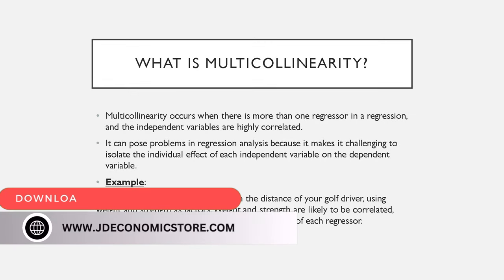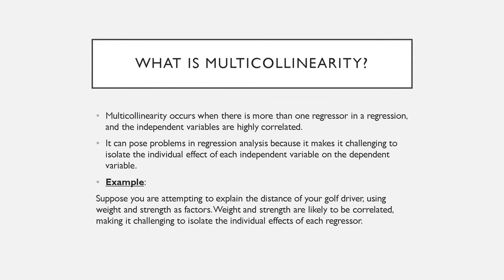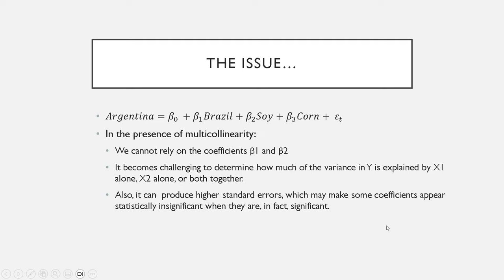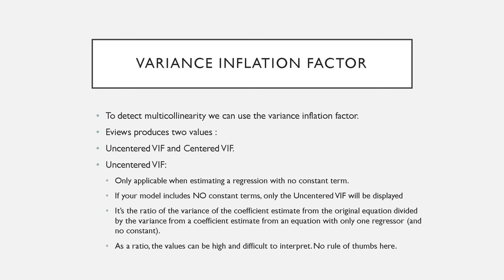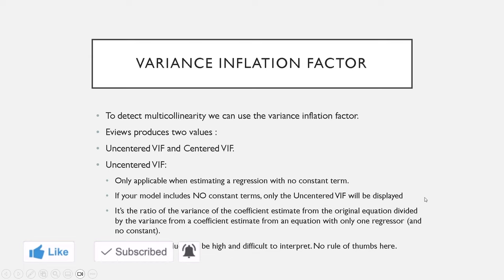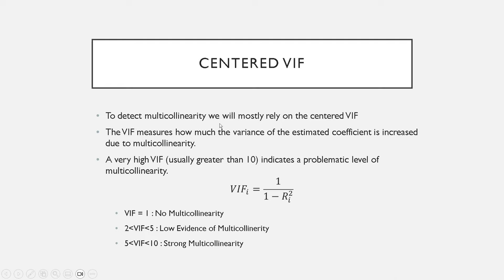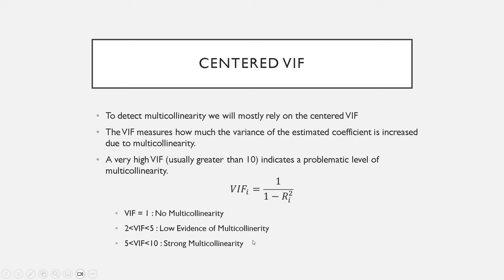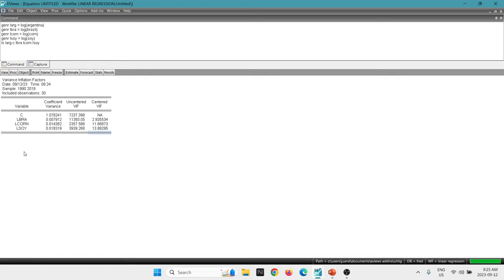Multicollinearity in Linear Regression - EViews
Welcome to our in-depth tutorial on Multicollinearity in Linear Regression using EViews! 📊

In this video, we'll dive into the world of multicollinearity, a common issue that can affect the accuracy of your linear regression models. Whether you're a beginner or an experienced data analyst, this tutorial will provide you with valuable insights and practical tips on dealing with multicollinearity in EViews.

Here's what we'll cover in this tutorial:

✅ What is Multicollinearity?: We'll start by explaining what multicollinearity is and why it's important to understand in linear regression analysis.

✅ Issues Associated with Multicollinearity: Learn about the challenges and problems that multicollinearity can introduce into your regression models.

✅ Algebra of Multicollinearity: Dive deep into the mathematical foundations of multicollinearity, so you can grasp the underlying concepts.

✅ Uncentered and Centered VIF Values: Discover the concepts of Variance Inflation Factors (VIF) and how they help us assess multicollinearity.

✅How to Obtain VIF Values in EViews: We'll show you step-by-step how to calculate VIF values using EViews, a powerful statistical software.

✅ How to Manually Calculate VIF Values: For those who prefer to understand the manual process, we'll walk you through the calculations by hand.

✅ Fixing Multicollinearity: Crucially, we'll teach you practical strategies to fix multicollinearity issues in your regression models, ensuring more accurate results.

But that's not all! We don't just stop at theory. We'll put our knowledge to the test with a real-case example. We'll attempt to explain Argentina's GDP using a regression model that considers Brazil's GDP, as well as the prices of key commodities like corn and soy. Witness firsthand how multicollinearity can affect your model's results and learn how to mitigate these challenges.

Whether you're using EViews for research, analysis, or academic purposes, understanding multicollinearity is crucial for building reliable regression models.

Don't let multicollinearity undermine the accuracy of your linear regression results. Join us in this tutorial to equip yourself with the knowledge, tools, and practical solutions needed to tackle multicollinearity head-on.

Time Stamps
📈 Introduction 0:00
📈 What is multicollinearity? 1:09
📈Formal Representation 3:17
📈Issues caused by Multicollinearity 4:27
📈Uncentered Variance Inflation Factor (VIF) 5:33
📈Centered Variance Inflation Factor (VIF) 6:31
📈Centered VIF in EViews 7:54
📈Manually calculate VIF Values 12:30
📈How to Fix Multicollinearity: 14:10

Regards!,
Juan
JDEconomics